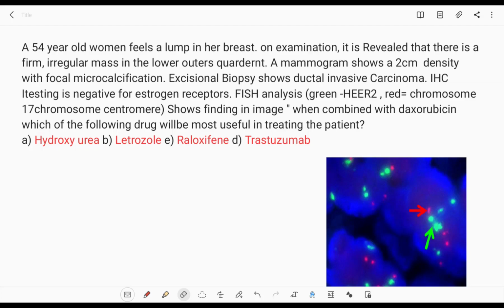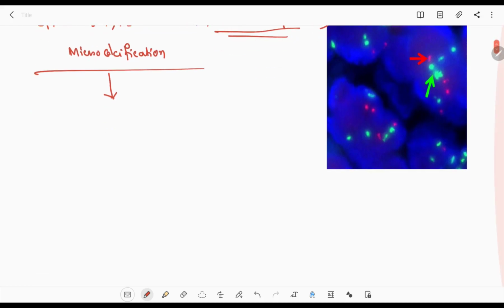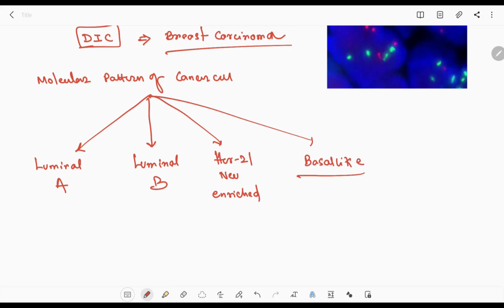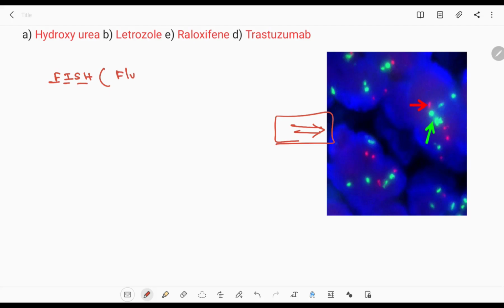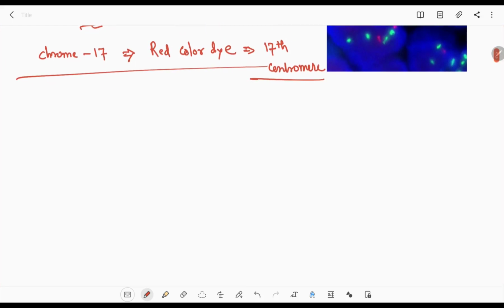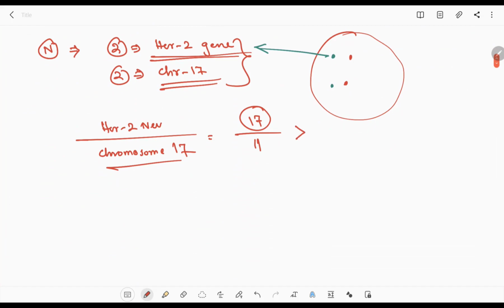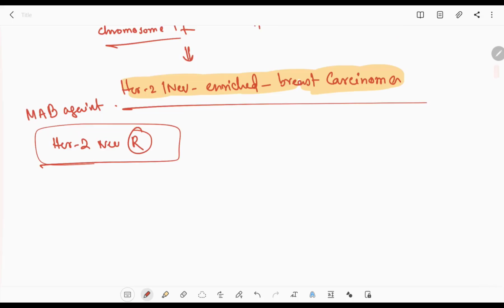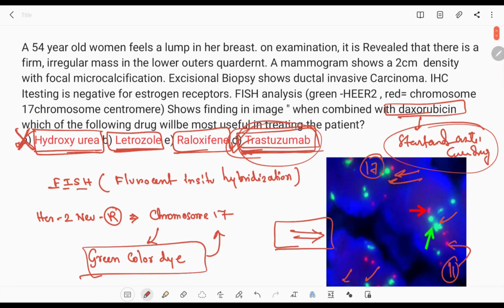Breast Carcinoma treatment-FISH technique-Fluorescence insitu hybridization-molecular classification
Many of us don't know what is FISH technique and how it works ? Here is an application of it in breast carcinoma. Molecular classification is very helpful in dignosis and treatment of breast carcinoma as well. I have breifly said about it in clinical aspect. Hope you like this video.
And comment which topic you need solving  questions.
Keep watching my video and send me your doubts.
Thanks a lot.